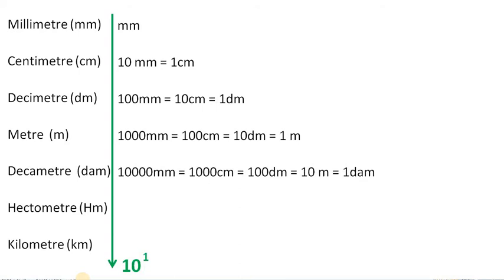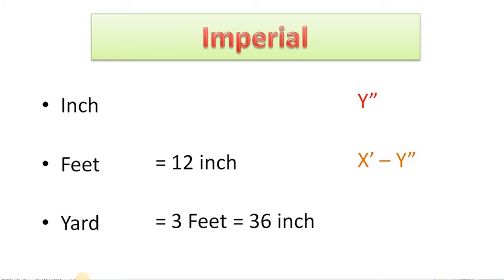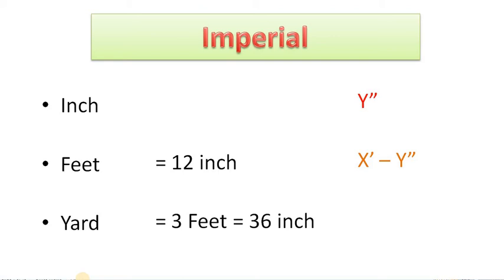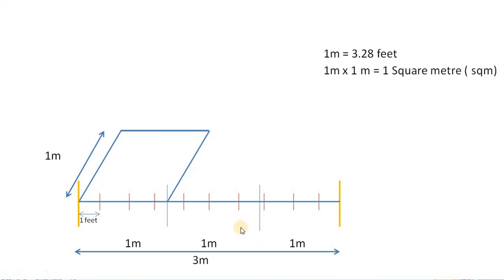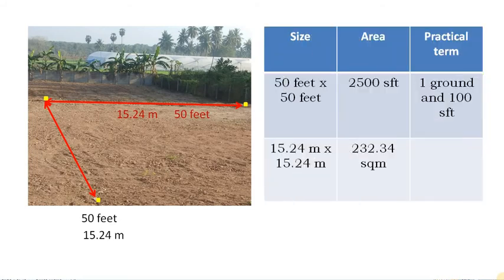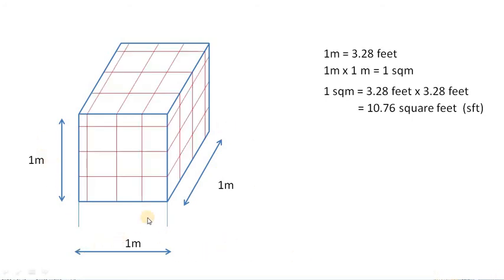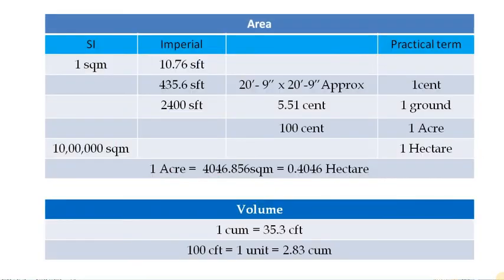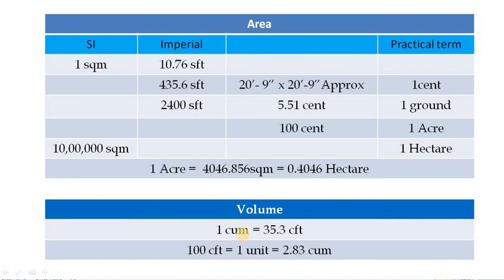Unit of Measurements/ Square feet to Square metre/Volume/Area Conversion/Cent/Ground/ Acre/Hectare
In this video, unit conversions are discussed.
Basic Units, Conversions of Area and Volume are shown.